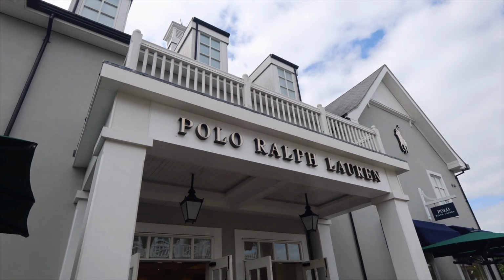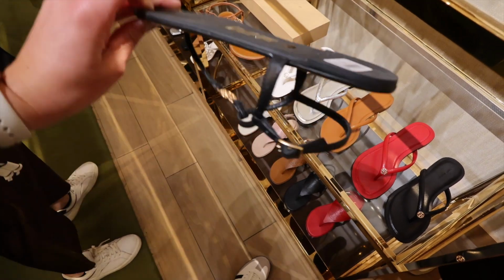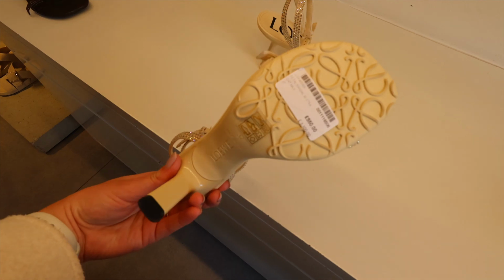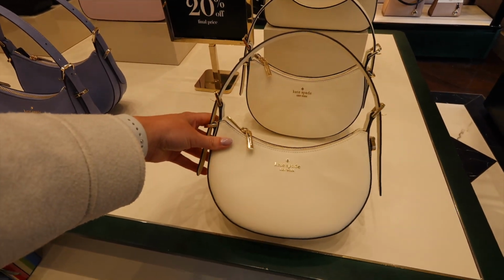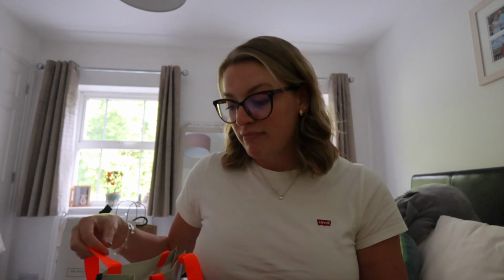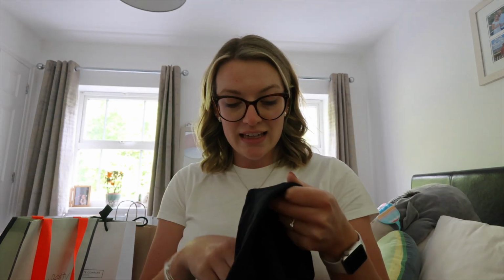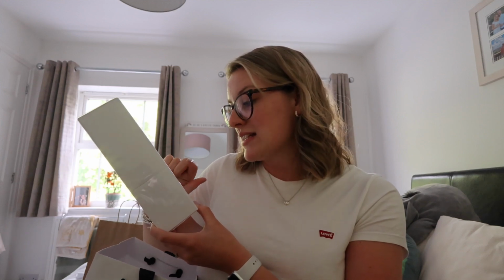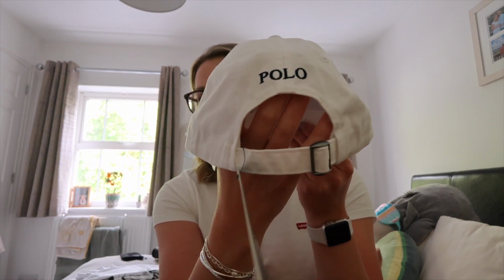NEW IN AT BICESTER VILLAGE + HAUL | Spring & summer 2025 | Katie la vie en rose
Come along with me to Bicester village designer shopping outlet to see whats currently new in for spring and summer! We found some really cute pieces and I picked up a few bits too which I show you at the end of this video so make sure you watch until the end for the haul!

Love, Katie xx

Also, give me a follow over on Instagram for new posts every week!